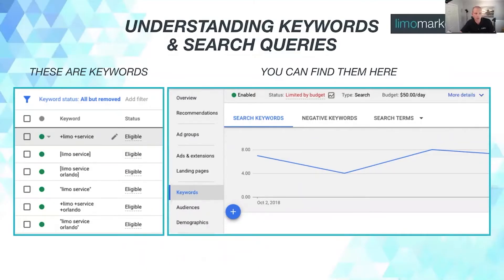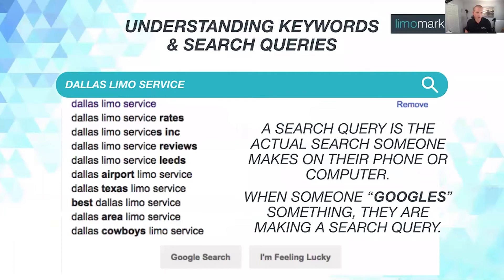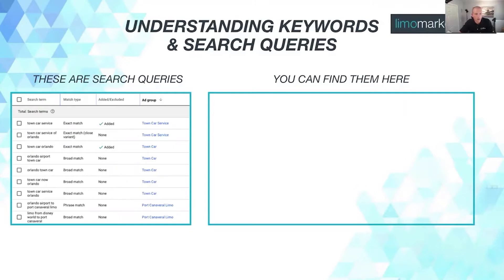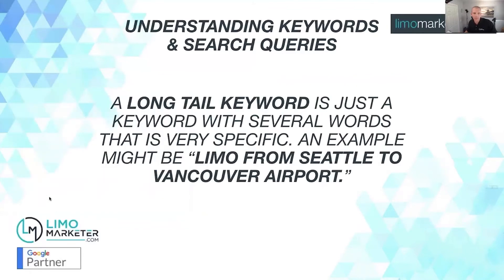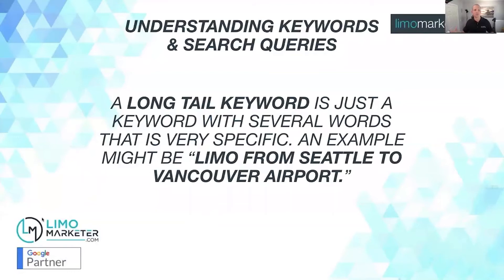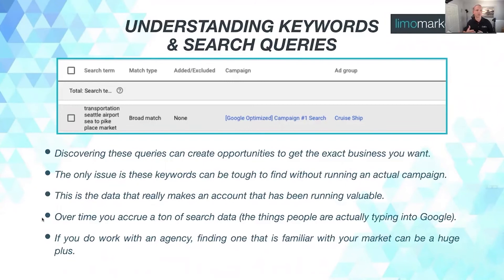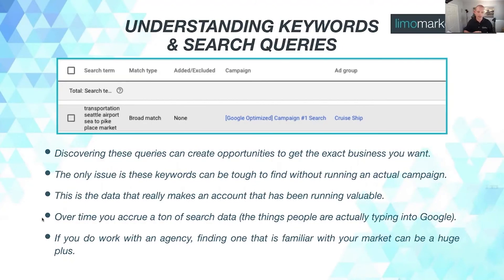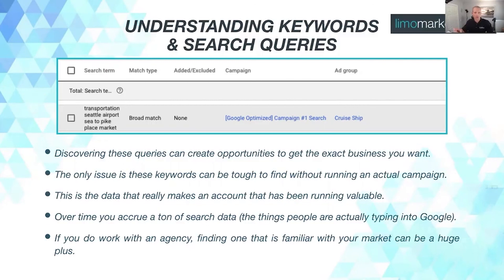Understanding Keywords & Search Queries | Generating Cashflow for Your Limo Business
*** Want some help growing your limo business? *** Mark shares some more info on how keywords and search queries function with Google ads and gives some helpful tips to better understand them.